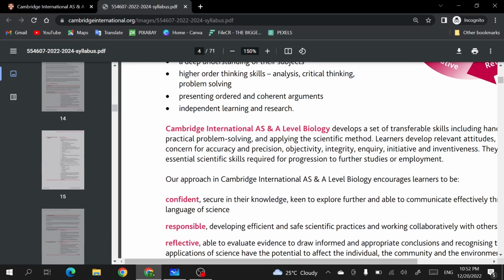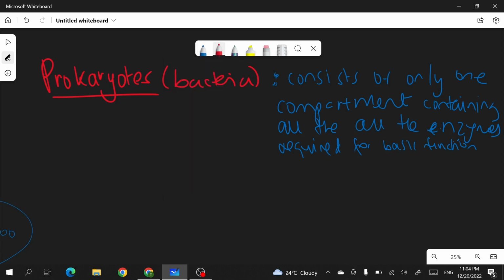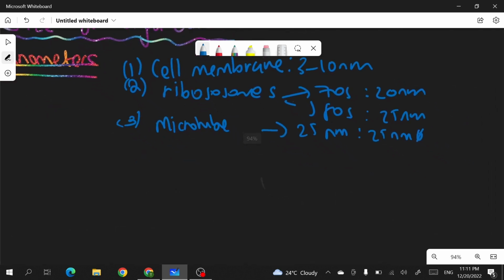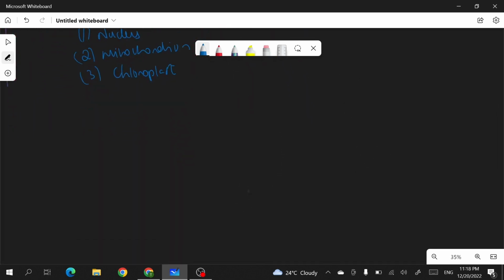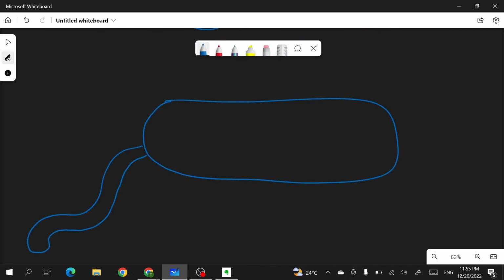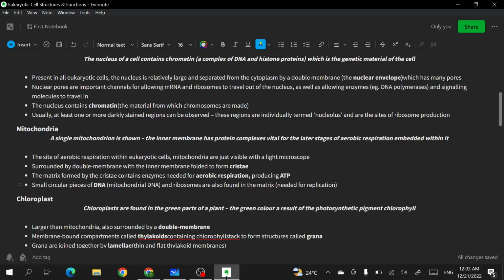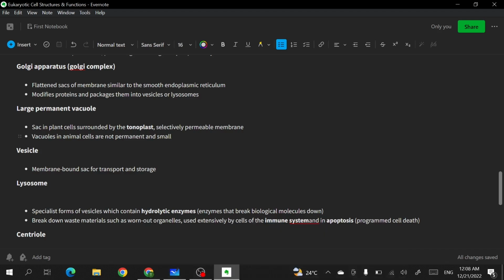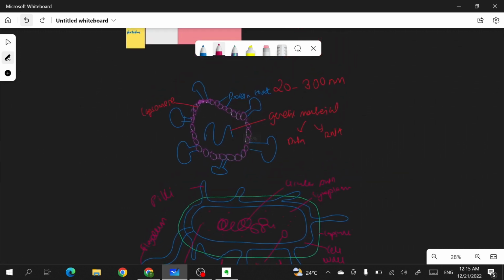CELL STRUCTURE AS LEVEL KEY CONCEPTS IN 40 MINS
This video is about an As level Biology 9700 cell structure crash course.
All the key concepts you need to know in just 40 mins !